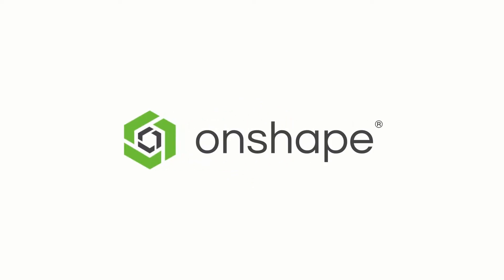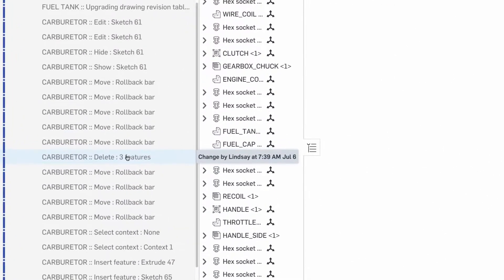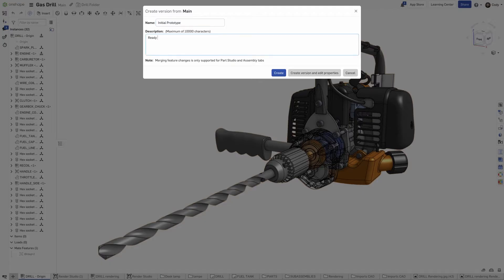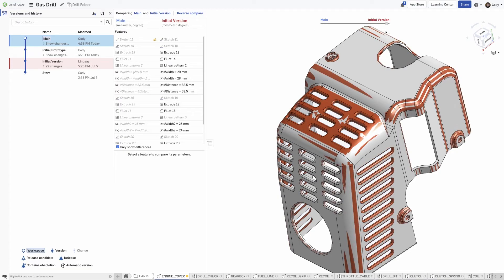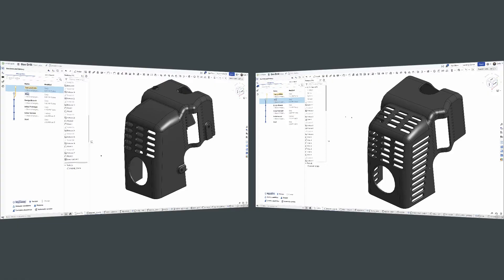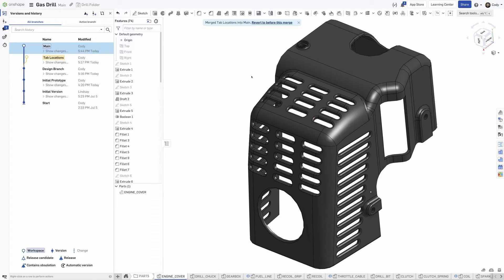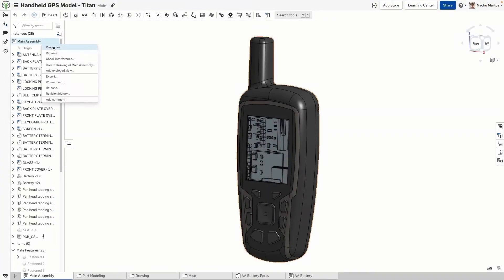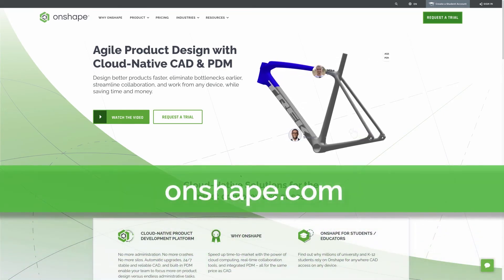7 Things That Set Onshape PDM Apart